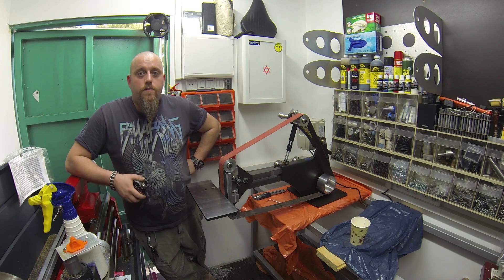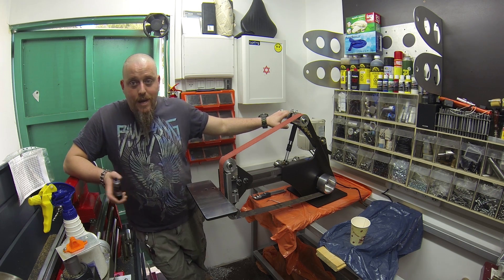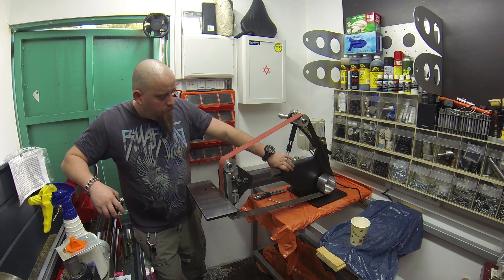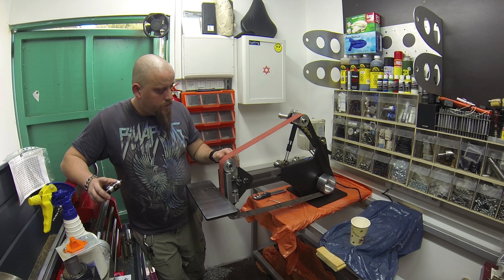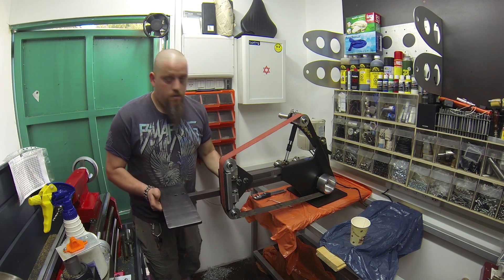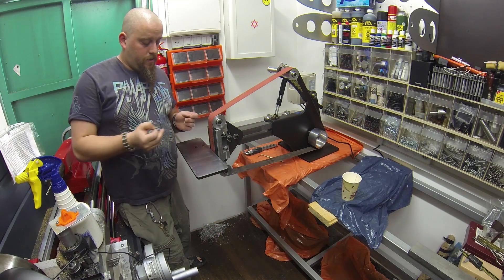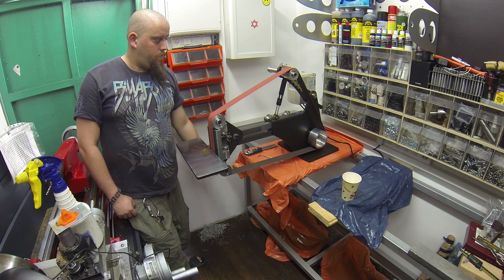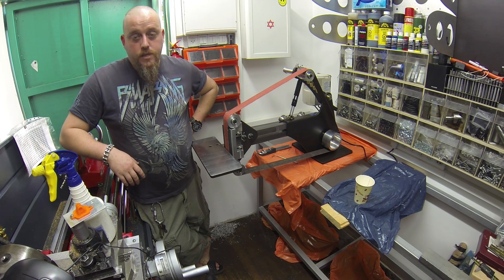My shop build 2x72 belt grinder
A short video about my shop build 2x72" belt grinder.

I designed it fairly compact and at the same time it's quite a powerful machine, suitable for any task.
Whether it is making knives or any other processing ,for this, I took a  compact three-phase 1.5 horsepower motor
and engineered the chassis of the machine around it.

Due to the VFD application, the speed is adjustable from a few revolutions per minet to 3450 RPM, this is expressed in the speed
of the belt from 1 meter per second to 21 meters per second,This range of speeds is sufficient for processing any materials
from the wood,plastik, resin to a Hardened steel.

The chassis of the machine is made of 12mm steel, it was cut by a laser and welded into a single structure At the factory where I work my day job.
The tensioner and the roller plate were made of the same steel plate.

The machine's arms are also made of steel, This time from the transmission square of 30 by 30 mm.

All the wheels I made from 6061 aluminum,The drive wheel &  tracking wheel are crowned to ensure accurate belt tracking.

Made something cool in your garage or home workshop, show us !!